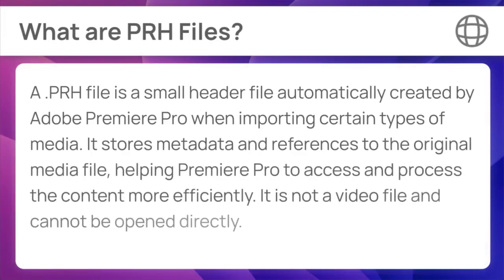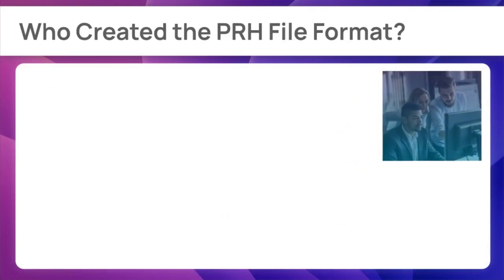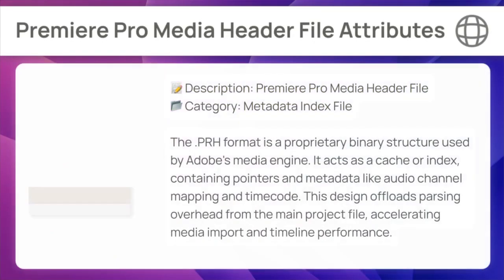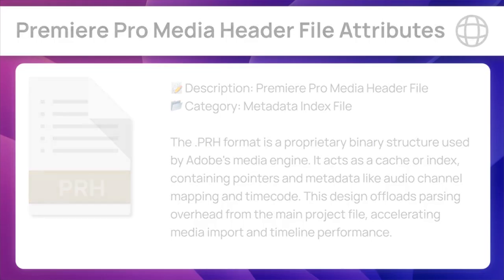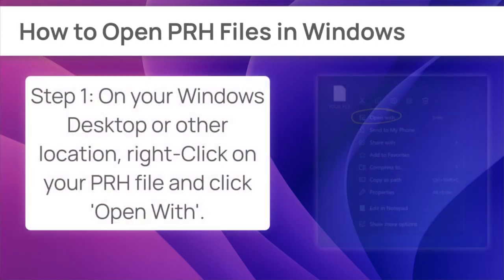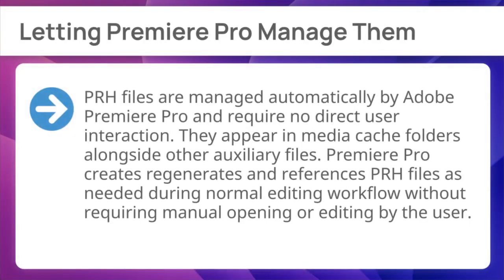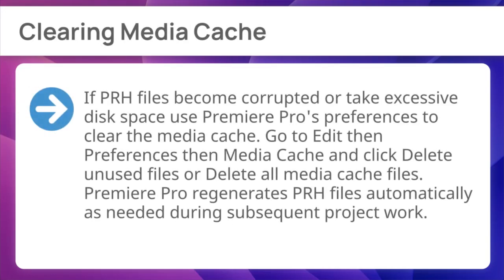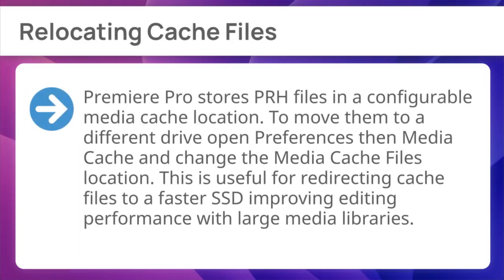How to Open PRH Files (Premiere Pro Media Header)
Can’t open the Premiere Pro Media Header File format in Windows? You’re not the only one. In this quick video, I’ll walk you through how to open, inspect, and fix PRH files — even when Windows can’t read them.

A .PRH file is a small header file automatically created by Adobe Premiere Pro when importing certain types of media. It stores metadata and references to the original media file, helping Premiere Pro to access and process the content more efficiently. It is not a video file and cannot be opened directly.

The .PRH format is a proprietary binary structure used by Adobe's media engine. It acts as a cache or index, containing pointers and metadata like audio channel mapping and timecode. This design offloads parsing overhead from the main project file, accelerating media import and timeline performance.

▶ PRH File Essentials:

- Relocating Cache Files
- Letting Premiere Pro Manage Them
- Reset incorrect PRH file association settings
- Clearing Media Cache
- Understand the evolution of the PRH file format
- Learn which applications support this PRH format
- Address Windows conflicts stopping PRH files
- Understand what the PRH file does and why it exists

▶ PRH Viewing Apps:

Adobe Premiere Pro (Adobe)

🛠️ Troubleshooting Steps:

1️⃣ Letting Premiere Pro Manage Them

PRH files are managed automatically by Adobe Premiere Pro and require no direct user interaction. They appear in media cache folders alongside other auxiliary files. Premiere Pro creates regenerates and references PRH files as needed during normal editing workflow without requiring manual opening or editing by the user.

2️⃣ Clearing Media Cache

If PRH files become corrupted or take excessive disk space use Premiere Pro's preferences to clear the media cache. Go to Edit then Preferences then Media Cache and click Delete unused files or Delete all media cache files. Premiere Pro regenerates PRH files automatically as needed during subsequent project work.

3️⃣ Relocating Cache Files

Premiere Pro stores PRH files in a configurable media cache location. To move them to a different drive open Preferences then Media Cache and change the Media Cache Files location. This is useful for redirecting cache files to a faster SSD improving editing performance with large media libraries.

Timestamps:

00:00 - How to Open PRH Files
00:27 - What are PRH Files?
00:48 - How the PRH Format Is Structured
01:08 - PRH File Viewers
01:26 - Methods for Opening PRH
01:49 - Fixing PRH Issues
03:01 - Viewing with Universal Software